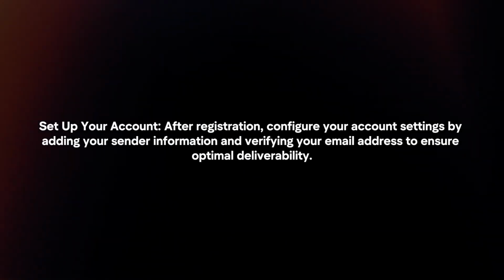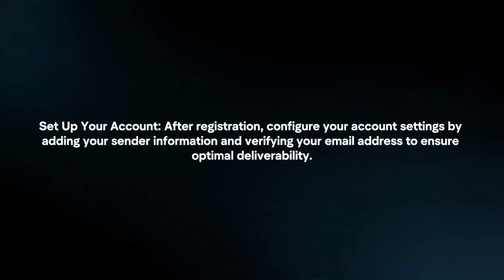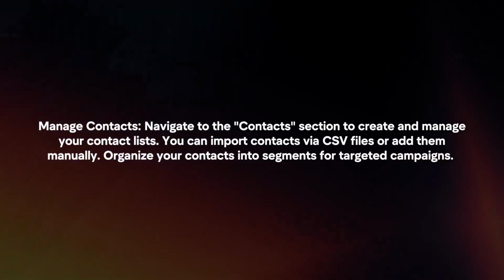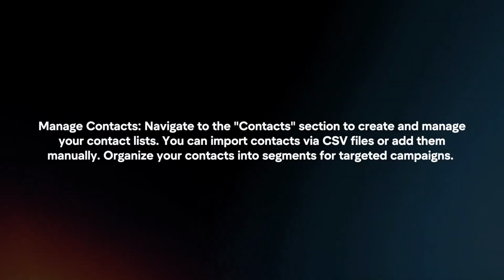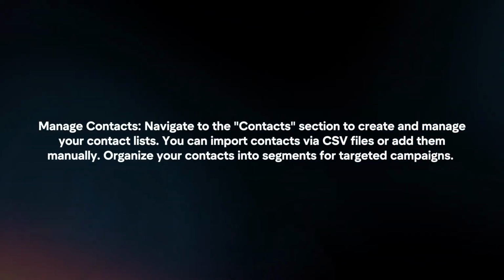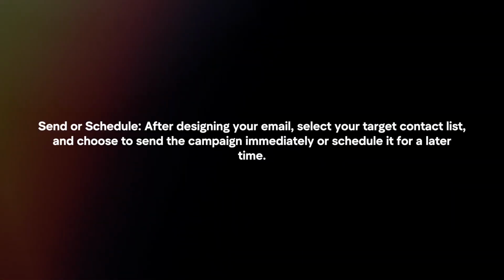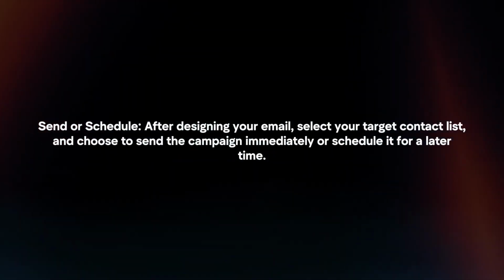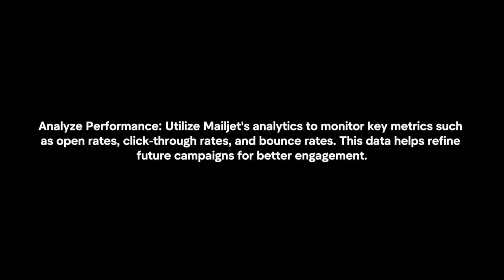How To Use Mailjet (2025)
In this video I will explain How You Can Use Mailjet In 2025.